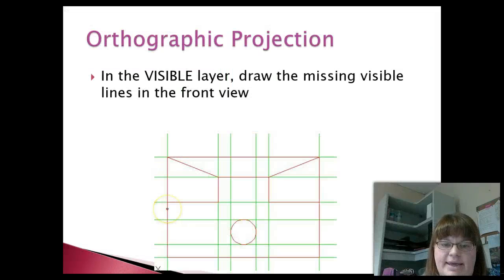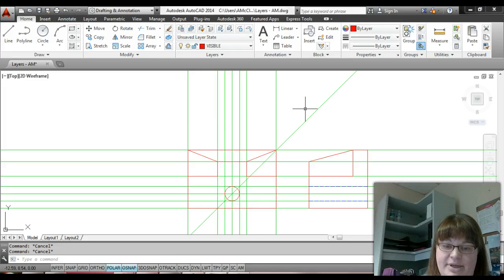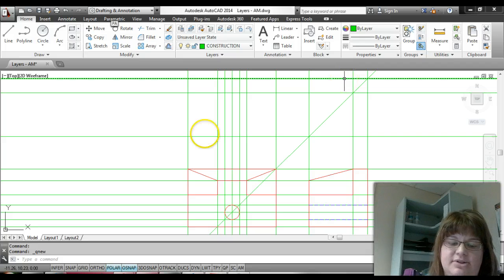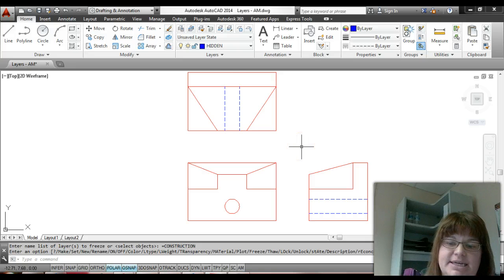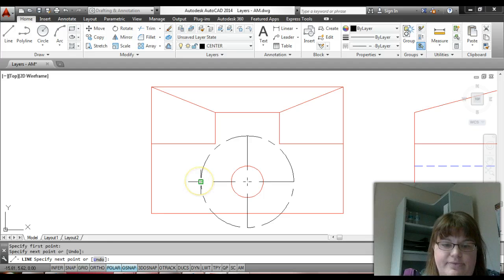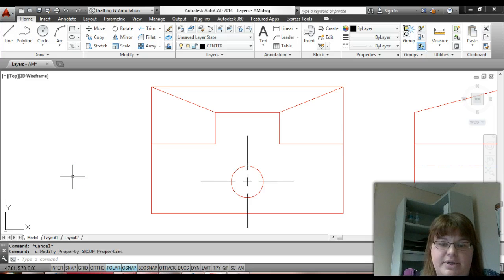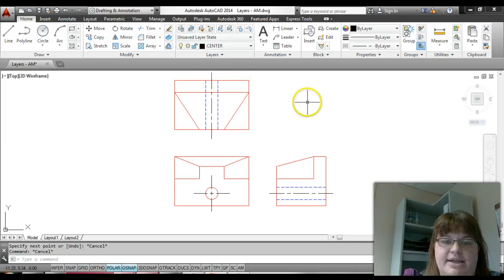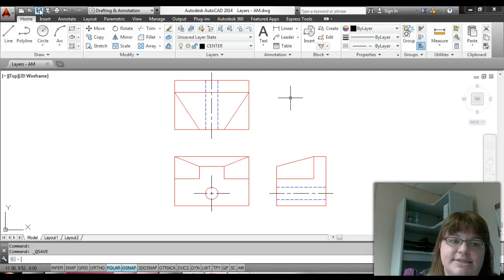DRET 120 CAD Layers Assignment Part III